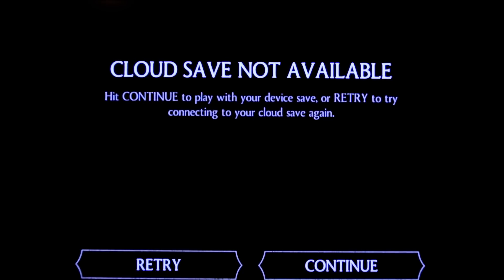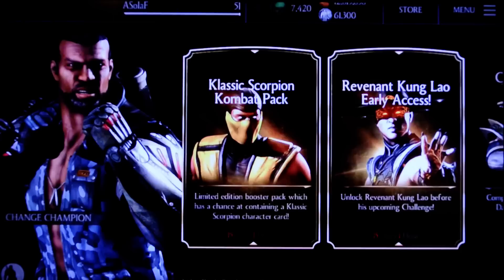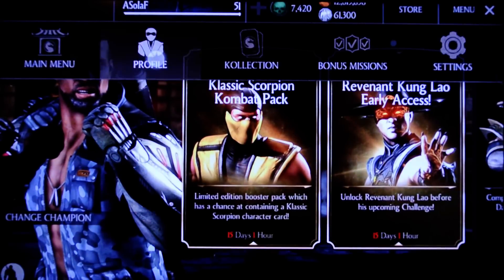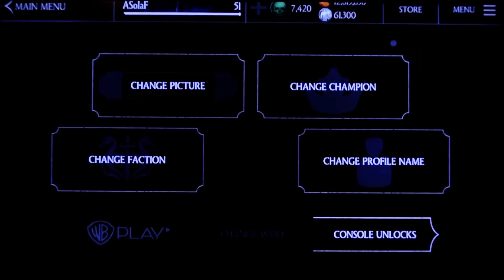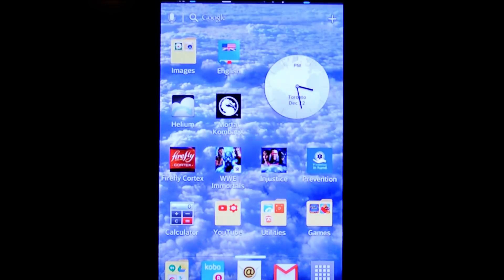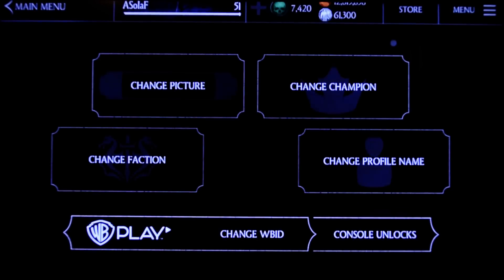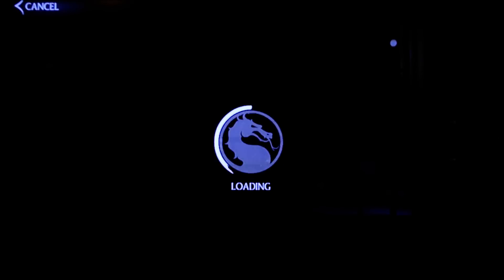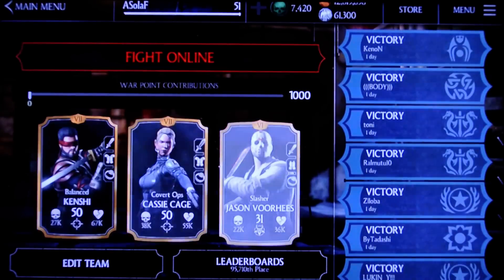Mortal Kombat X Mobile on Android: A Fix for "Cloud Save Not Available"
update 22/2/2016: No longer working with recent update 1.7.0

XXXXXXXXXXXXXXXXXXXXXXXXXXXXXXXXXXXXXXXXXXXXXXXXXXXXXXXXXXXXXXXXXXXXX

We already described this in the most recent Q&A but figured that we'd make this easy to find for people needing a solution.

Short answer: minimize and reopen MKX.

Long answer: Before the recent update, "Cloud Save Not Available" often didn't mean a thing on Android.  You'd still be able to access Faction Wars, and your WBID was maintaining your progress.

However, since 1.6.1, it was a sign that you had no connection to the servers, and none of your progress was being saved on your WBID.

The most obvious indicator that the situation had changed for the worse was the greyed out "change WBID" button on the profile page.

Until recently, our only solution was to clear app data.  Which was awful. Sure, you could play Faction Wars.  But you needed to complete the entire tutorial before being able to login to your WBID to recover your progress.

Without having access to the servers and being able to save on your WBID, any offline progress wasn't being saved anywhere except locally, on your device.  So if you ran into any problems, and you contacted tech support at WB/NR for help ... be prepared to lose all your offline progress if you followed their most common advice: to uninstall and reinstall MKX

As always, this is Android only.  And even though it fixed things for us, there's no guarantee that it will fix things for you.  As mentioned in the video, an additional solution is to turn your internet connection off and on before coming back to MKX.

If this was helpful to you, please say so in the comments, including your device and version of Android.